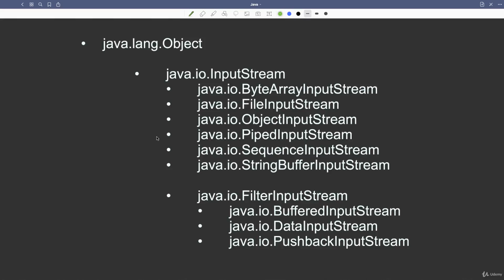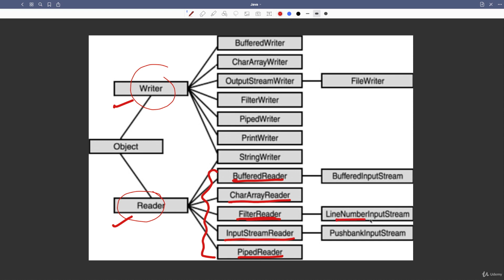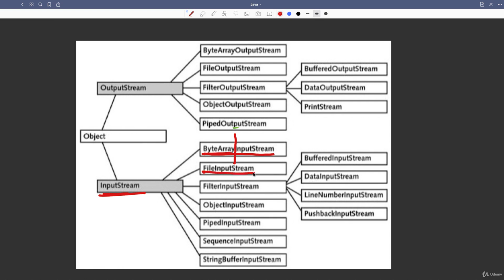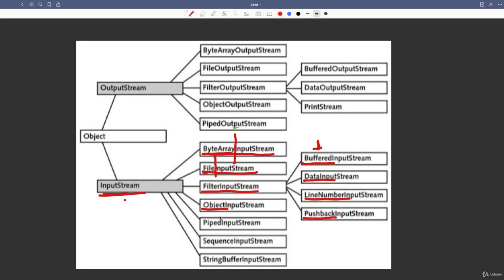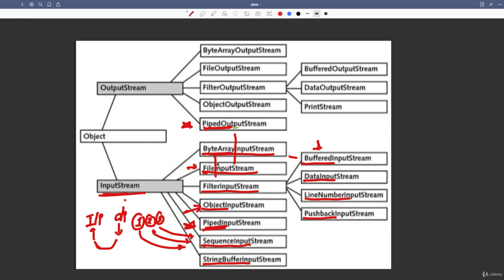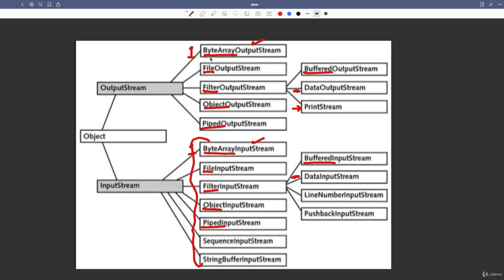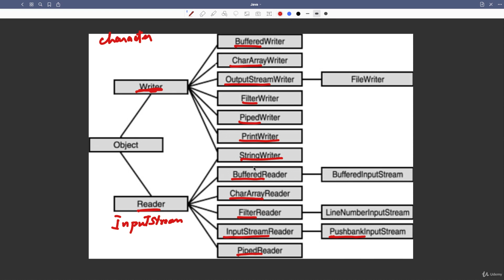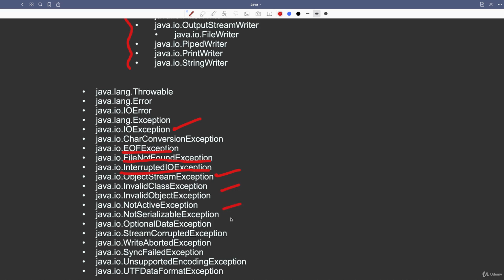2303 javaio Classes.mp4